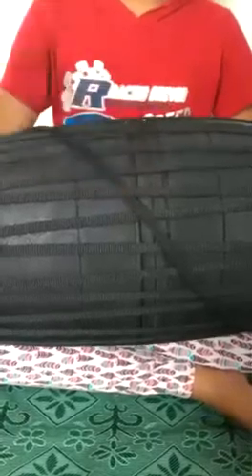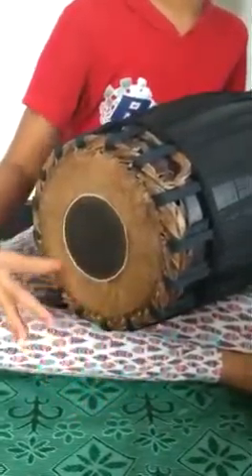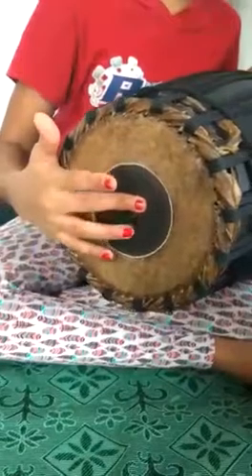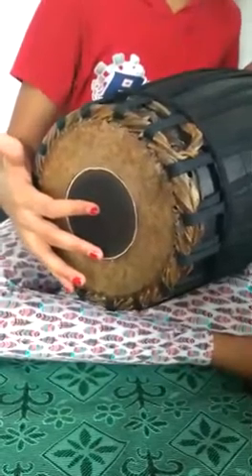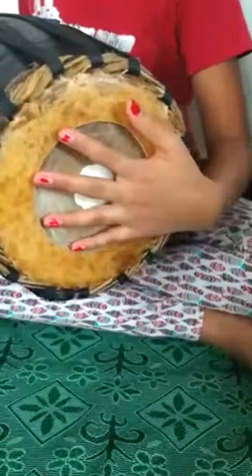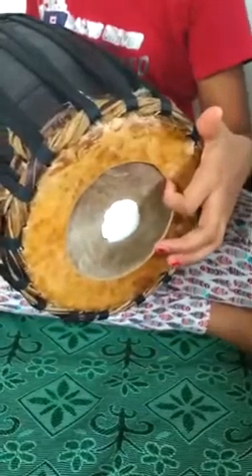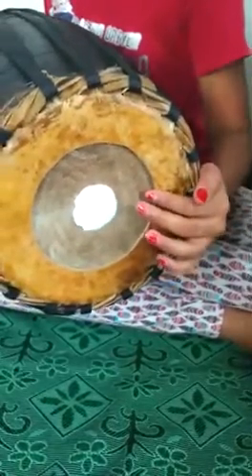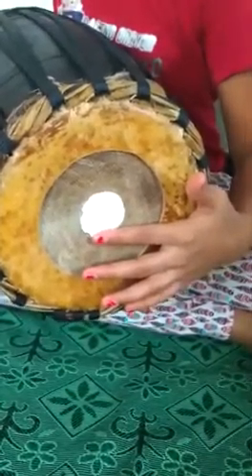31 August 2020